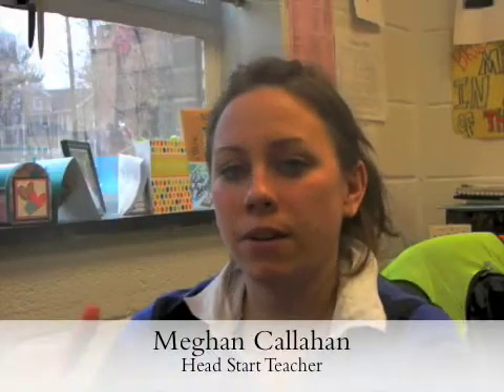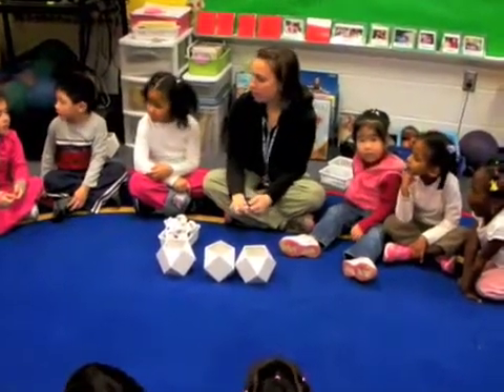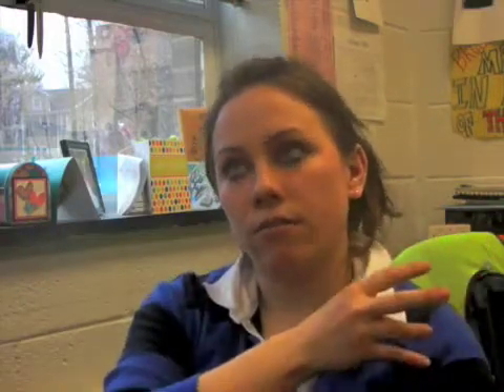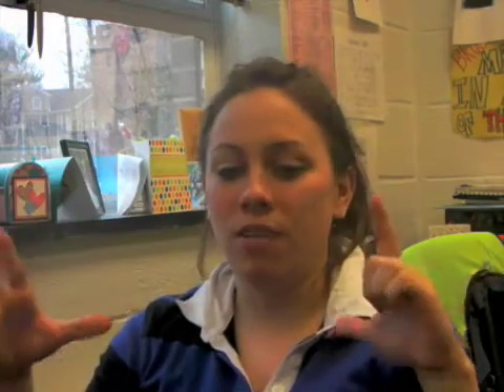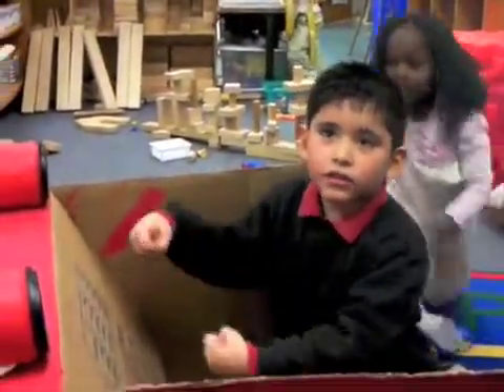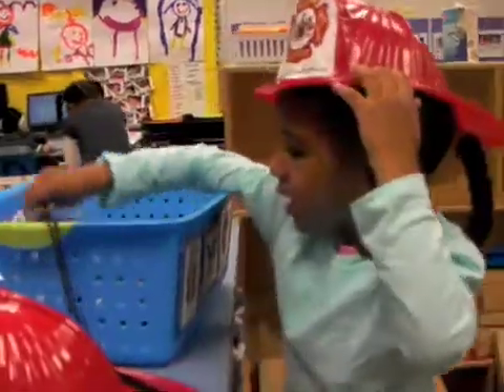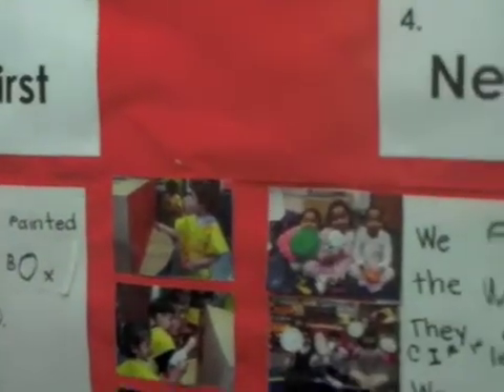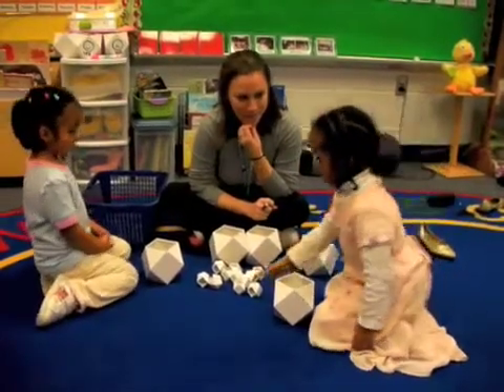Head Start students use thinking skills to better understand their environment | Case Studies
Using the Patterns of Thinking and ThinkBlocks, Head Start students see their environment in greater detail.